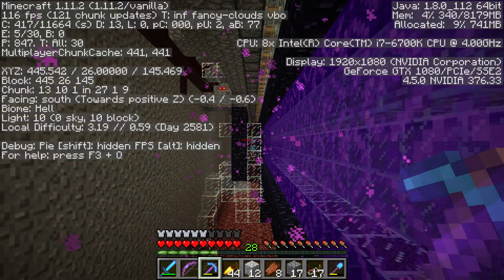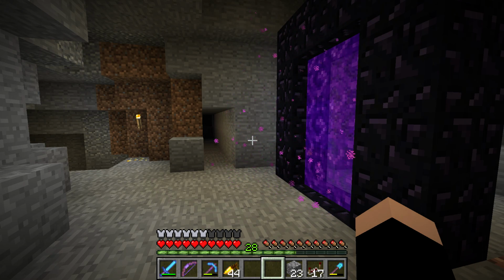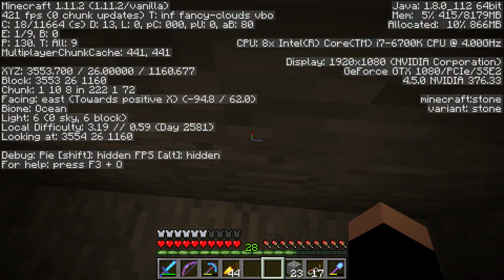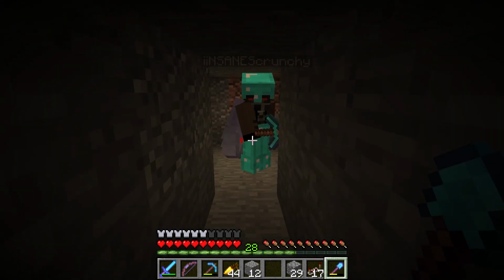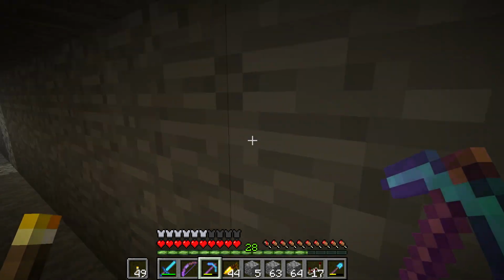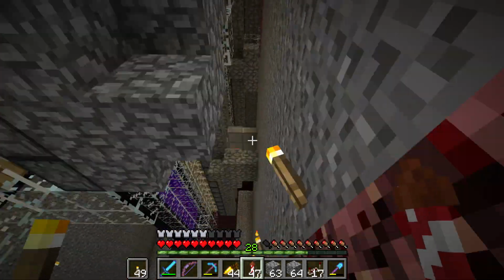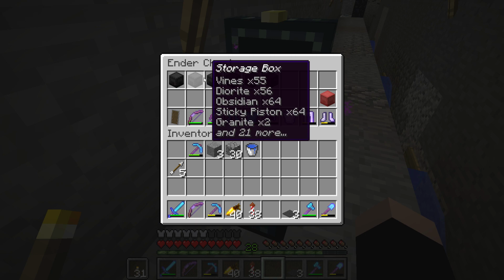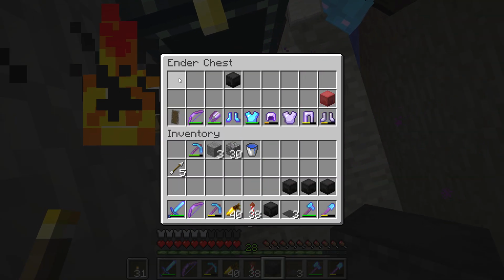Minecraft- Survival Island [263] Back To The Overworld!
The farm is completed! All that is left now is to make the farm the only place in the immediate area that can spawn mobs. Then will come the infinite skulls and coal :)

Join the Minecraft Server: play.subiocraft.net

What is Minecraft - Survival Island? In this legendary Let's Play, Anthony and I are tasked with building a massive mansion on an island with limited space and resources. Starting with nothing but some trees and massive plans, we move on to build countless redstone contraptions, mob farms, monster traps, and defeat the Ender Dragon and a ton of wither bosses! We manage to harness the power of slime chunks, underwater fortresses, witch huts, monster spawners, and villages. We even made a community out of cured zombie villagers! There is so much to see here, and I cannot recommend this series more. Enjoy!